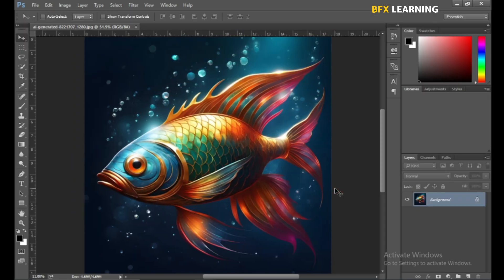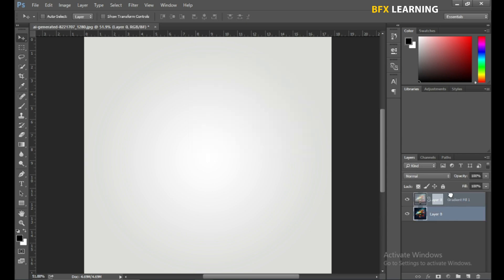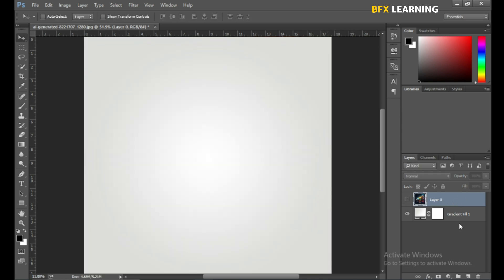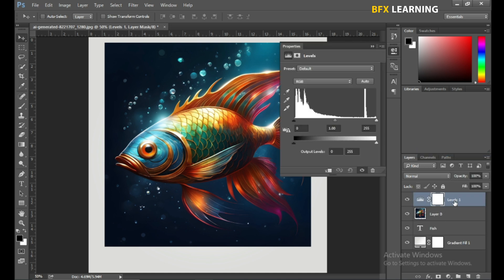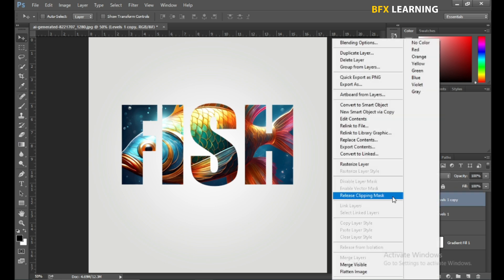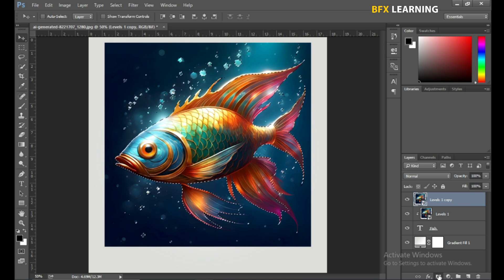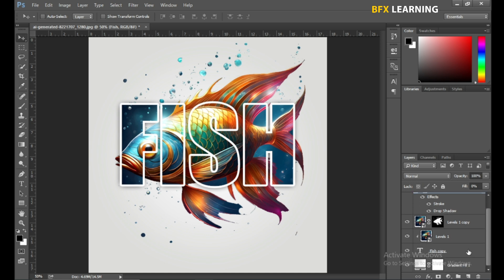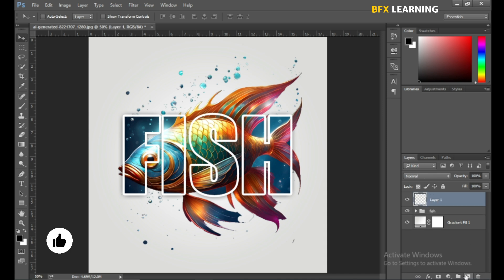Typography Poster Design in Photoshop | Photoshop Tutorial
Hi Everyone!
In this tutorial you guys are learn how to create a creative typography poster design in in Photoshop.

Got questions or feedback? Drop them in the comments section below. I'm here to help you every step of the way!